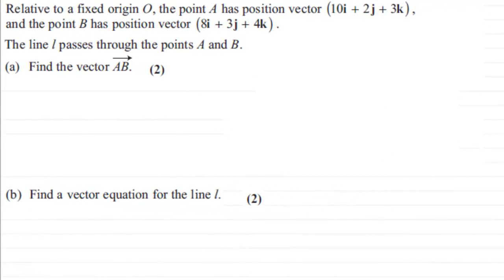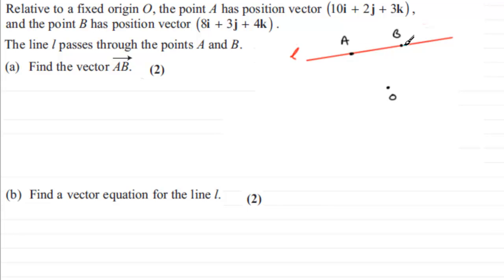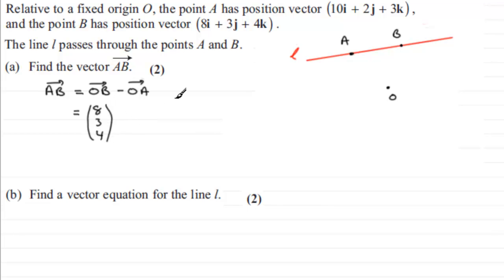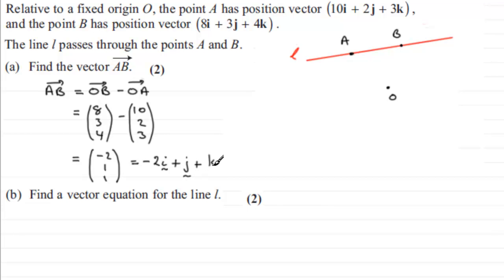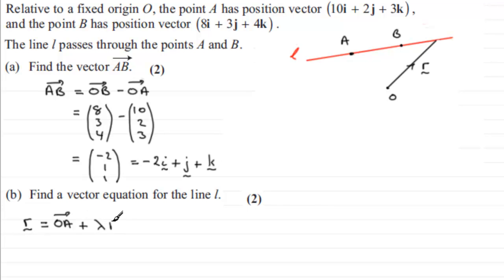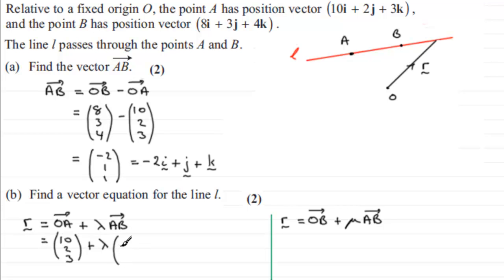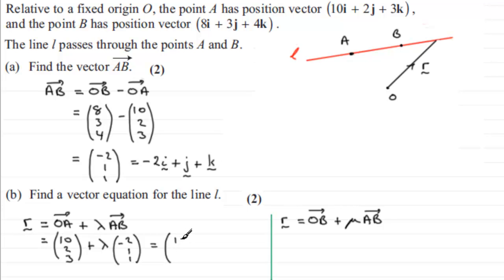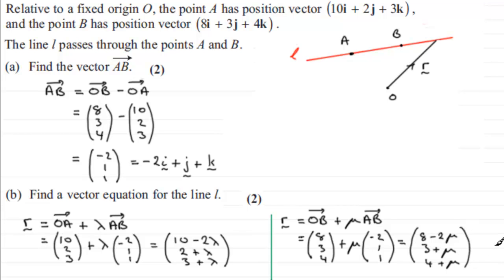Vectors : Edexcel C4 June 2012 Q8(a)(b) : ExamSolutions Maths Revision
to see other questions in this paper, index, playlists and more maths videos on vectors and other maths topics.